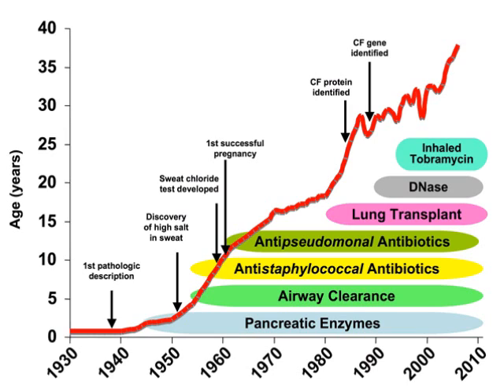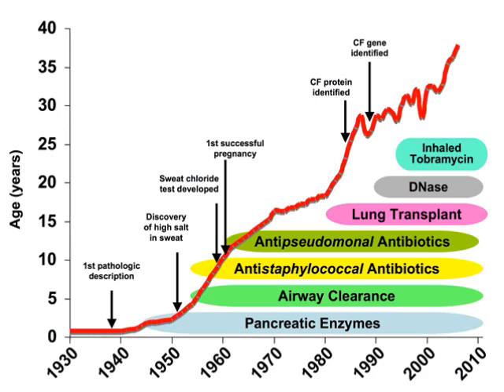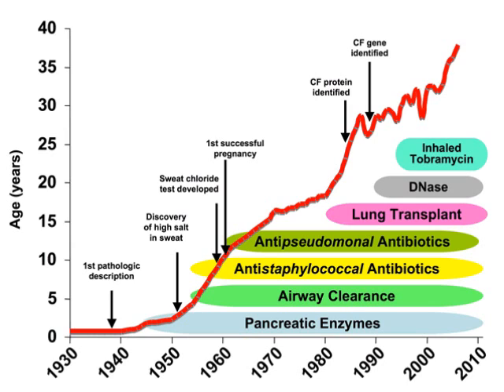Treatment of Cystic Fibrosis